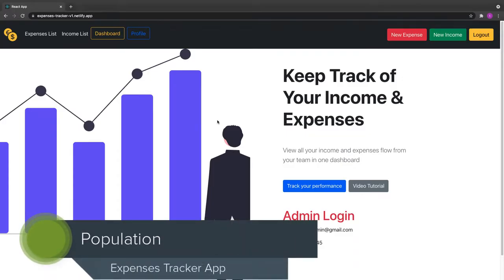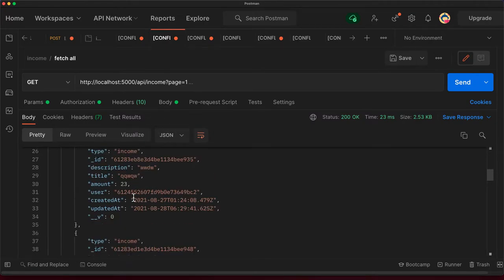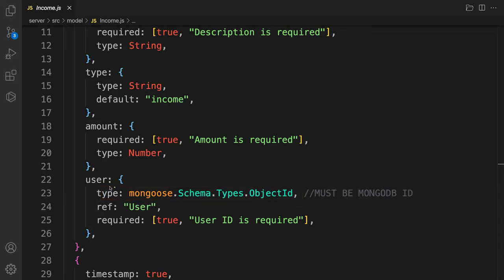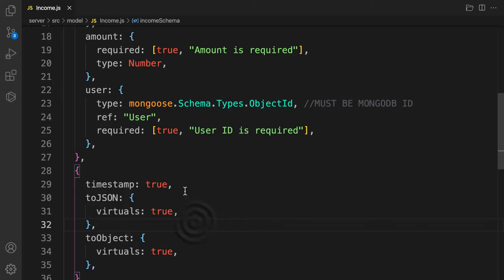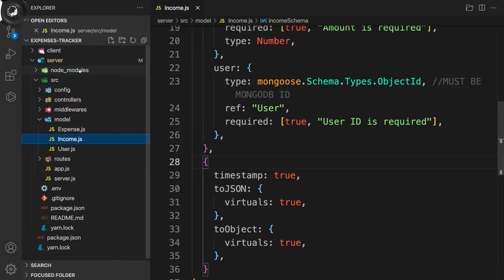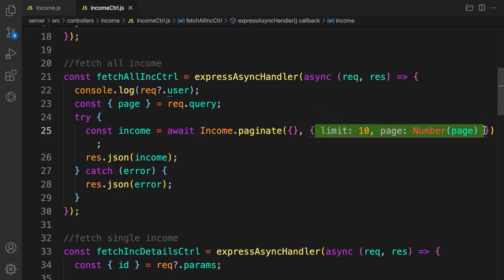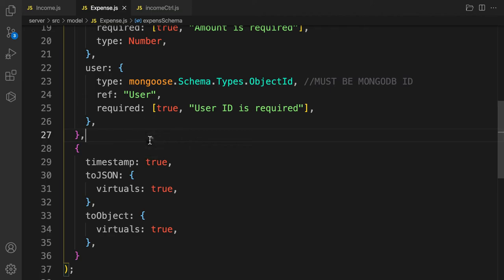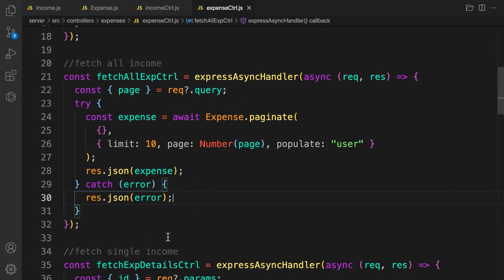🟢 mern stack tutorial project for beginners #23 population of user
In this video,  we will fetch all income or expenses with the user who created it and this is called population